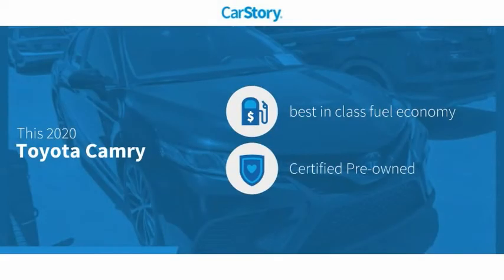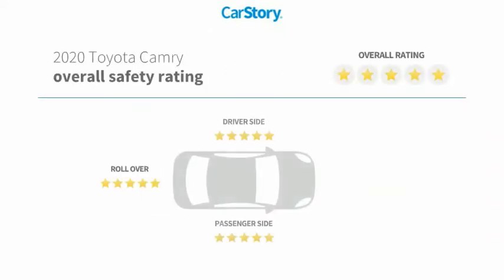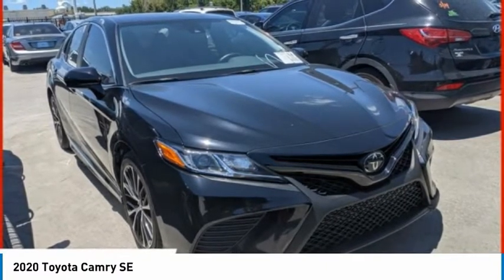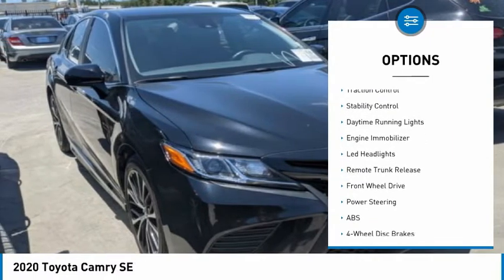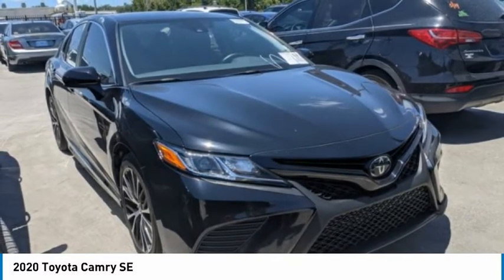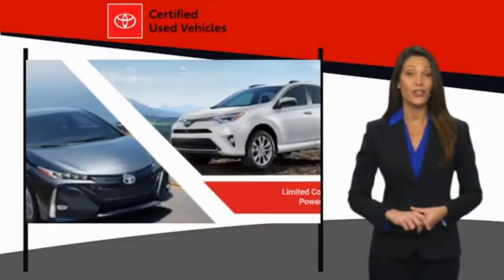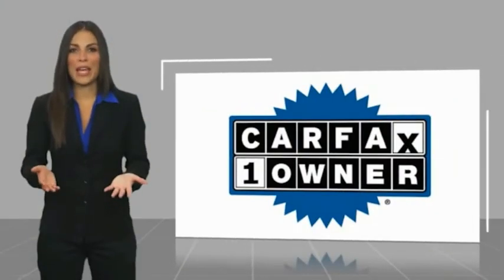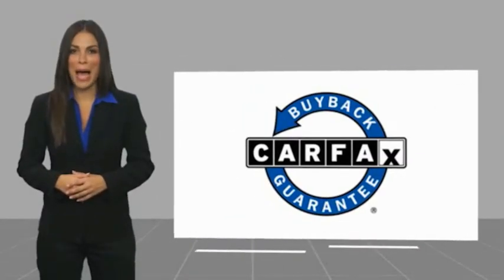2020 Toyota Camry 338362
2020 Toyota Camry SE

NATIONWIDE LIFETIME WARRANTY!! FREE HOME DELIVERY!! Camry SE, 2.5L I4 DOHC 16V, 8-Speed Automatic, Midnight Black Metallic, Black w/Fabric Seat Trim w/SofTex, One Owner Clean Carfax Certified, Backup Camera, Alloys. Midnight Black Metallic Camry SE FWD 8-Speed Automatic 2.5L I4 DOHC 16V28/39 City/Highway MPGTOYOTA OF TAMPA BAY ADVANTAGE At Toyota of Tampa Bay, you receive exclusive features and benefits to both enhance and protect your vehicle. From protective coatings for you paint, headlights, and interior surfaces such as surface sanitation to nitrogen tire service and roadside assistance, we provide you the MOST VALUE for your money. GUARANTEED! (See dealer for more details) Toyota of Tampa Bay near Brandon and Wesley Capel is a full-service dealership that offers a wide variety of services to our visitors and guests. Just one visit and you'll see just how dedicated we are to your complete satisfaction. We have a friendly and knowledgeable staff ready to help you every step of the way. Whether it's sales, service, body shop or financing, you'll always get the attention you deserve from Toyota of Tampa Bay. We are located at 1101 E Fletcher Ave Tampa, FL 33612. Fast, Friendly, Fair & Fun! Final vehicle sale price subject to safety inspection costs, certification costs and repair order costs. All offers are mutually exclusive. All vehicles subject to prior sale. See dealer for complete details.